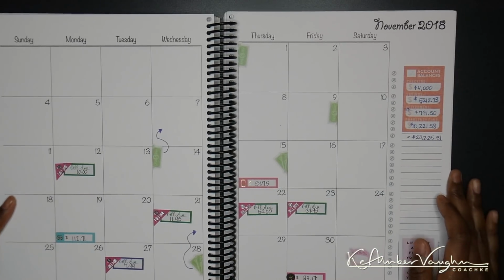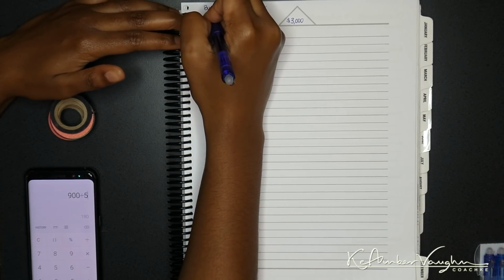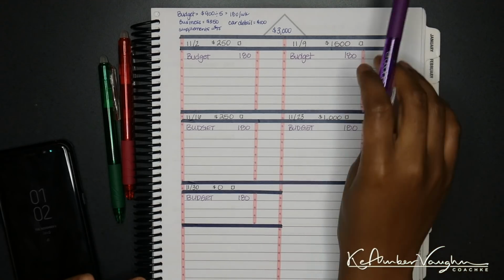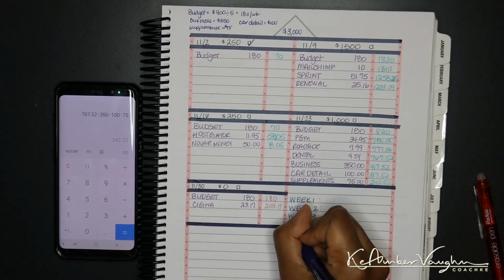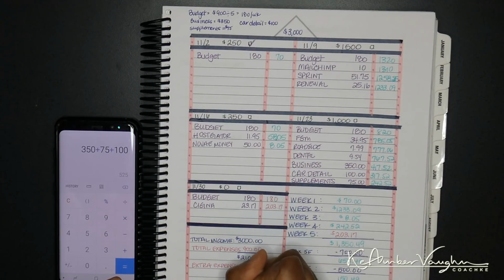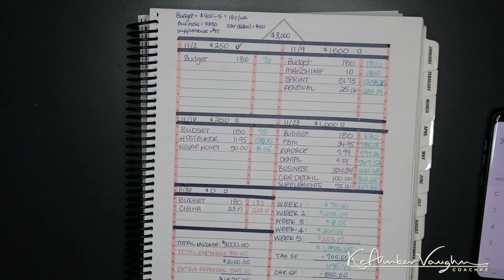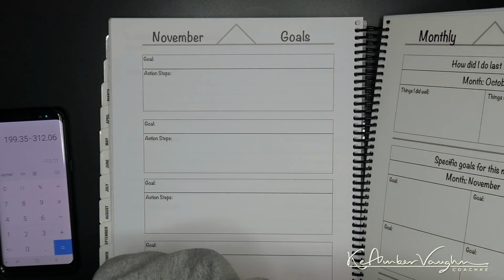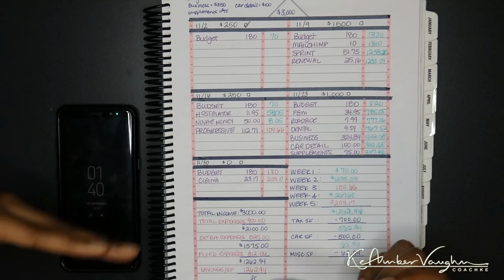Paycheck to Paycheck Budget | November 2018 | Budget With Me | KeAmber Vaughn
►T H U M B S U P if you enjoyed this video! =)

► ALL NOVEMBER 2018 BUDGETING VIDEOS IN ONE PLACE!

C H A N N E L  P L A Y L I S T S

You are under no obligation to buy anything I ever mention in any video I post. If I partner with a company to review a product or service I will always disclose it here and in the actual video. I NEVER promote any program/product/service that I have not tried & liked myself.